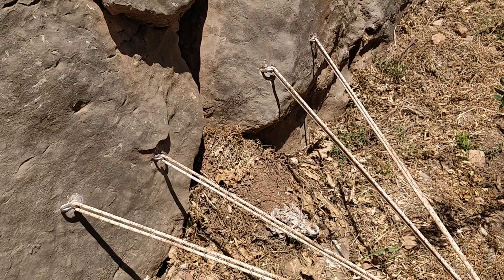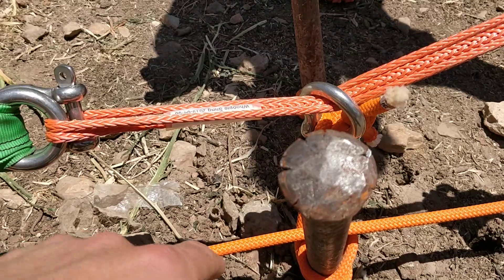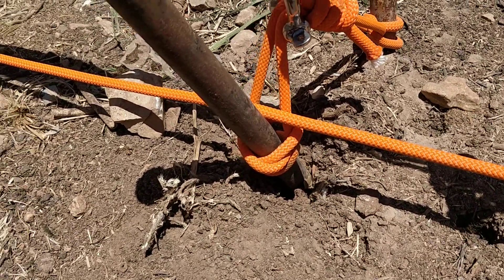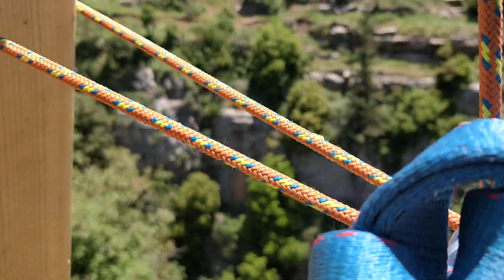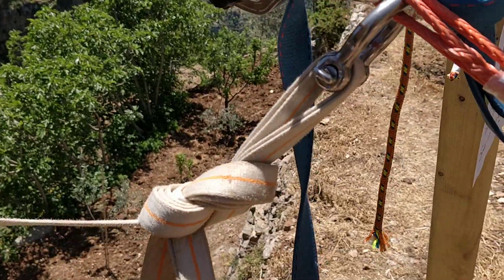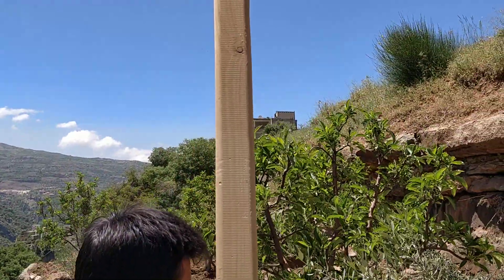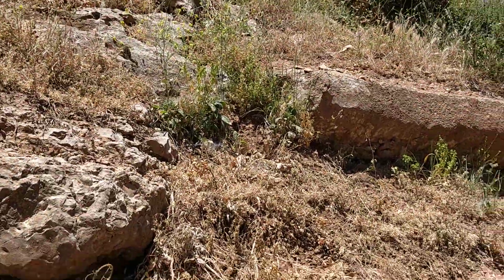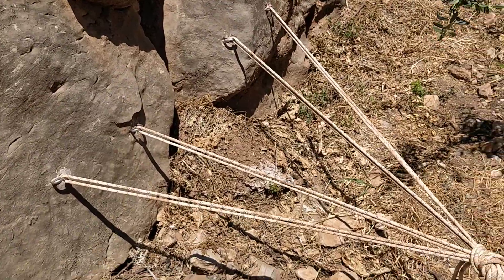LHAF 2019 - Shway Shway 63m West Anchor